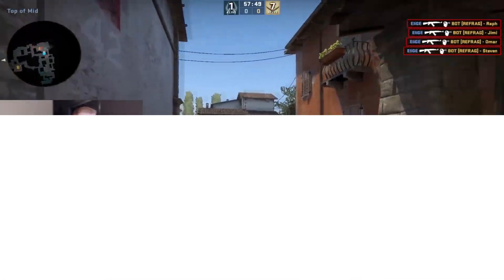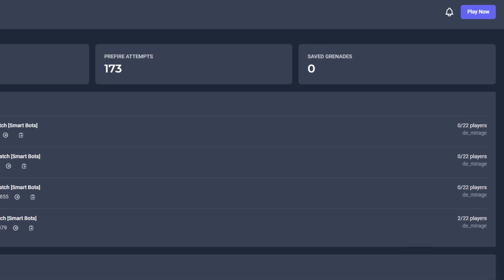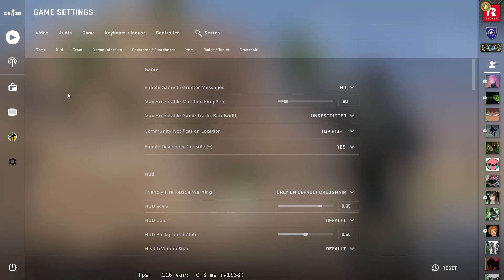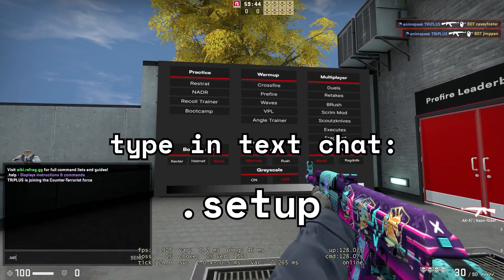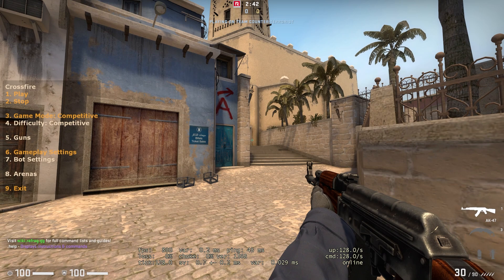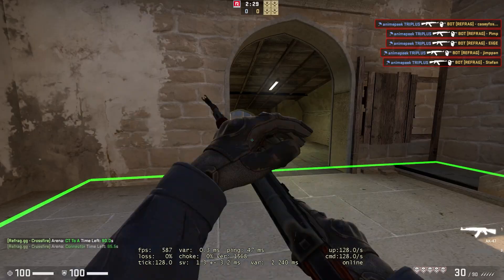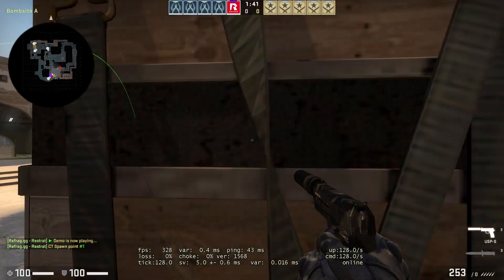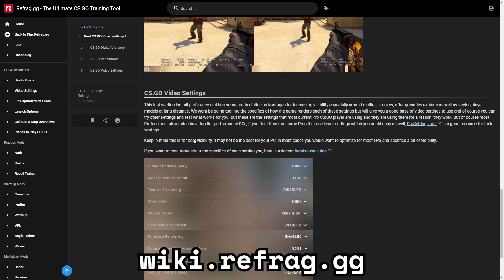Getting Started with Refrag (Beginners Guide)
REFRAG.GG Official 'How To' Beginners Guide.

Creator: @TRIPLUSCS2